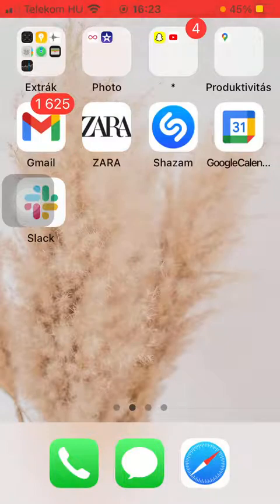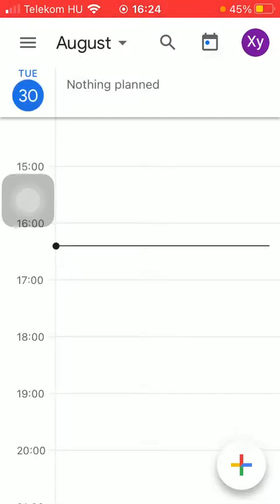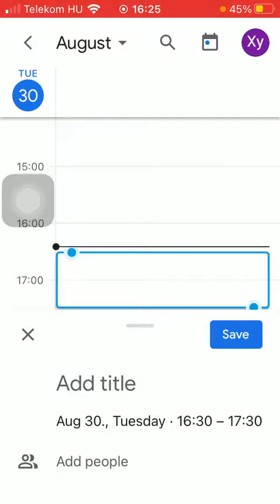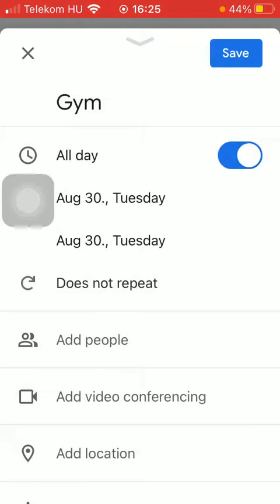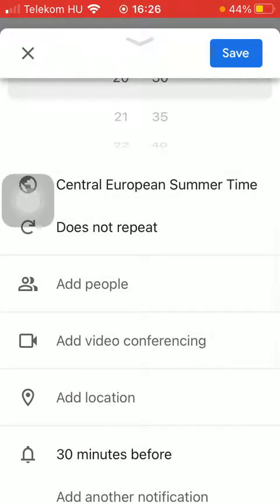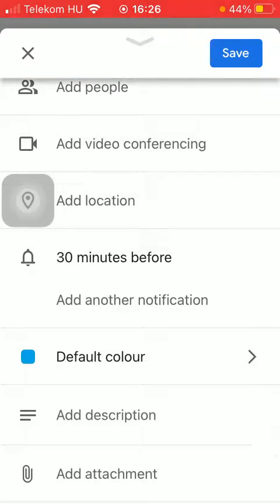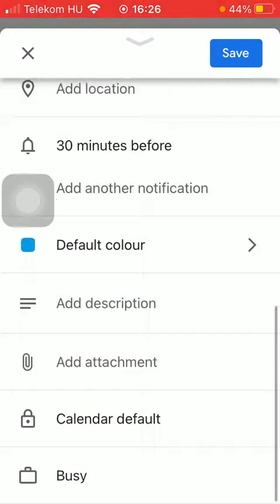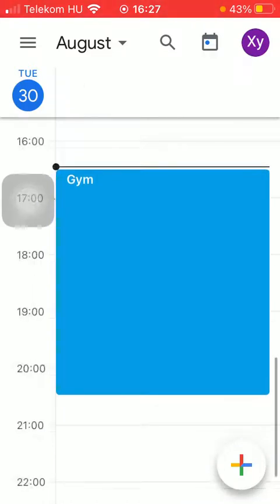How to create a schedule on Google Calendar? - Google Calendar Tips